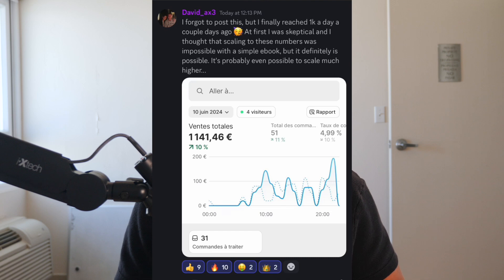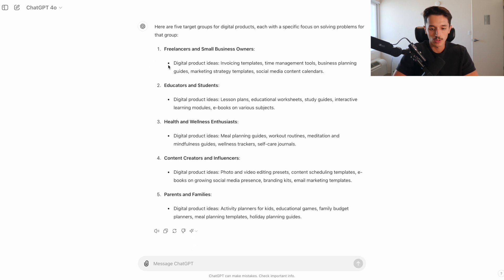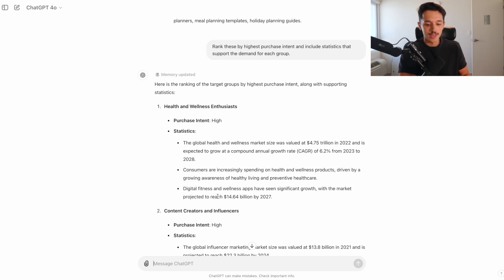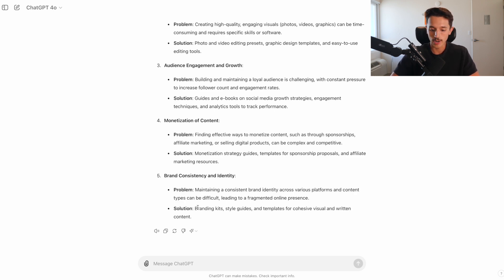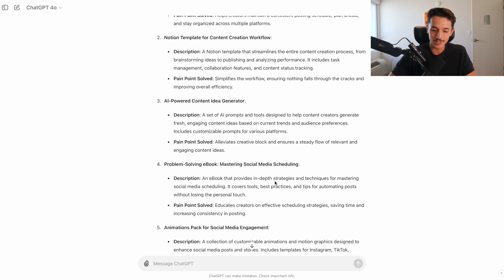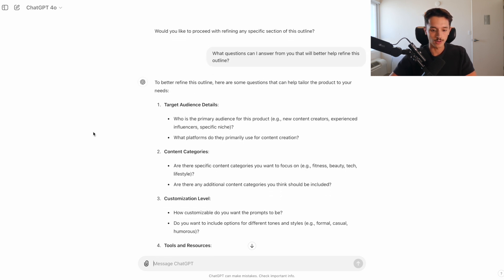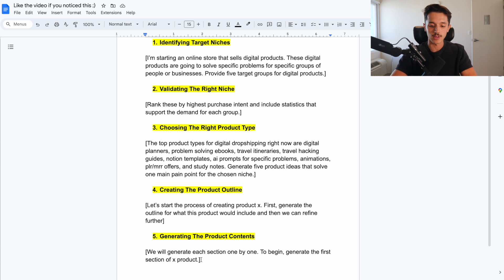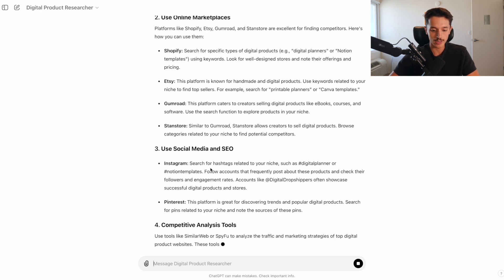How To Make A Profitable Digital Product Using ChatGPT-4o (Open AI Tutorial)